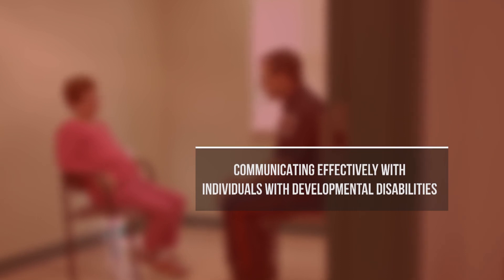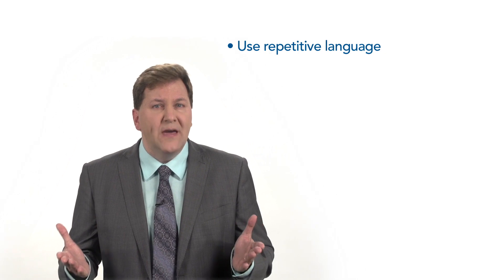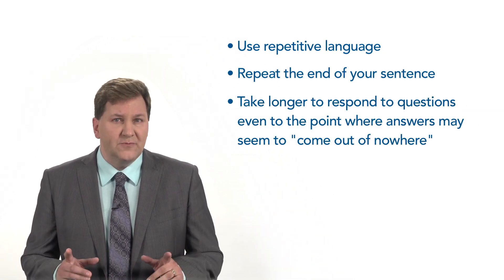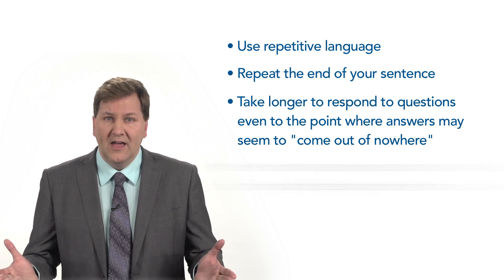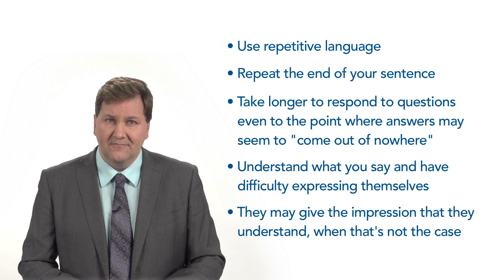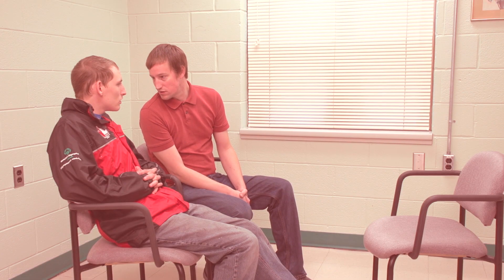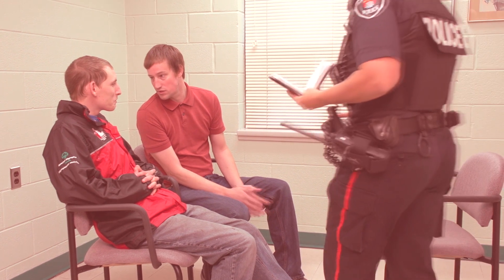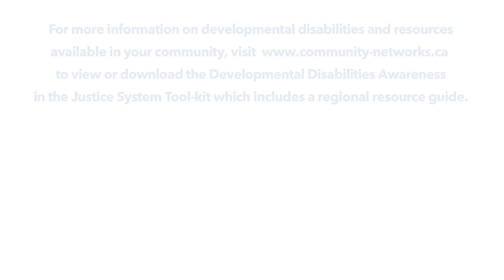Developmental Disabilities in the Justice System - Communication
The Community Networks of Specialized Care are pleased to have been selected to lead a provincial initiative to raise awareness of developmental disabilities in the criminal justice system.

The initiative is in response to a knowledge gap identified by the Inter-Ministerial Mental Health and Justice Committee which is comprised of representatives from the ministries of Community Safety and Correctional Services, Ministry of Health and Long Term Care, Attorney General, Community and Social Services and Children and Youth Services. The project addressed this gap by developing a profile of individuals with developmental disabilities who come into conflict with the law which then informed the development of French and English training videos, webinars and an online tool-kit and resources specifically for professionals working in the justice system (police, corrections, probation and parole officers, crown attorneys, youth justice staff, mental health court workers). The educational materials and tools are based on best practices and were developed in consultation with experts in the field, as well as the Human Services and Justice Coordinating Committee.

The tool-kit and videos were officially launched in November 2017.  In February 2018, the HSJCC hosted a webinar on the Developmental Disabilities in the Justice System project.